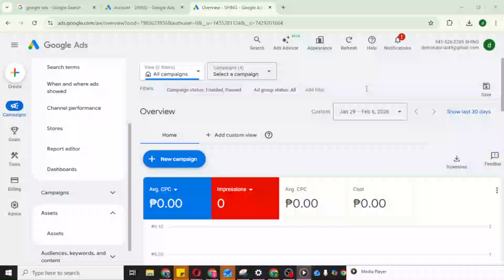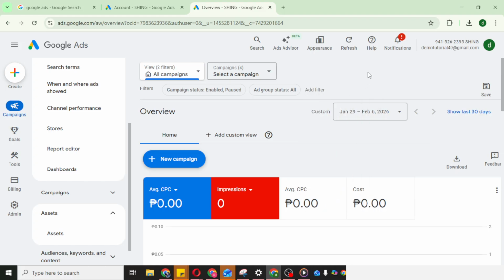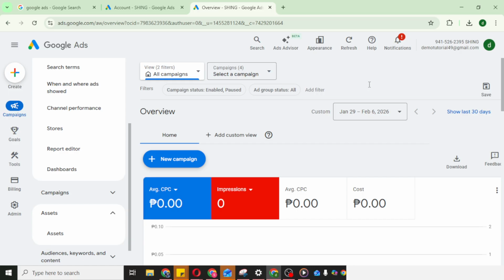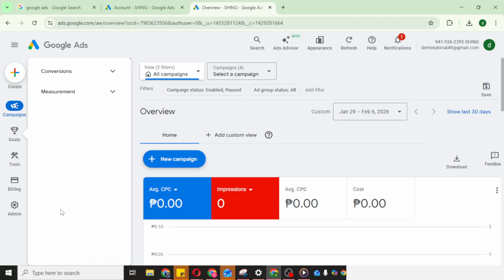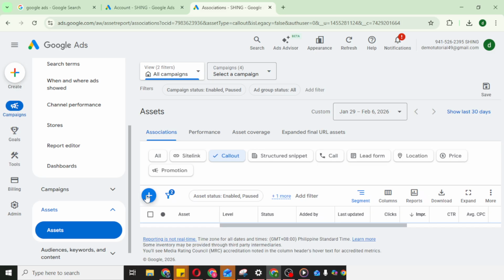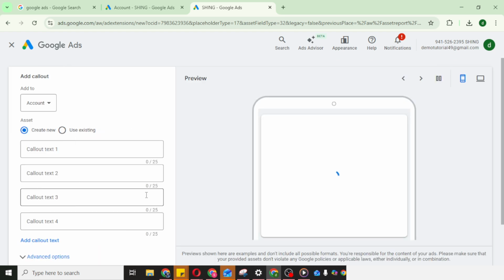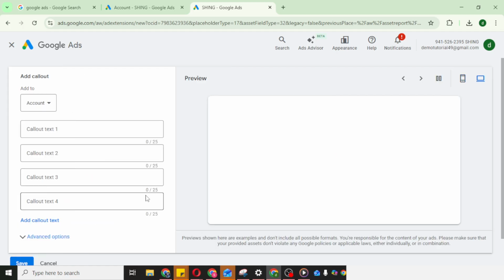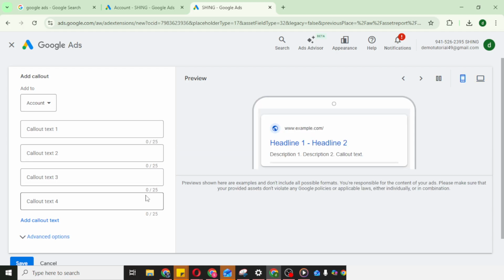How to Add Callout Extensions in Google Ads (full guide 2026)